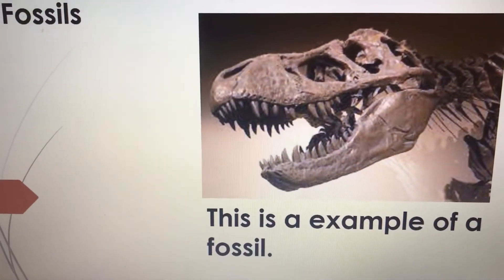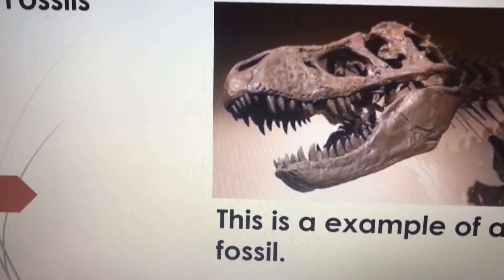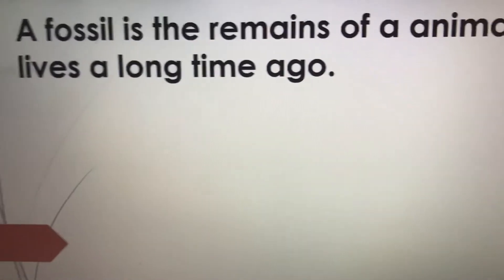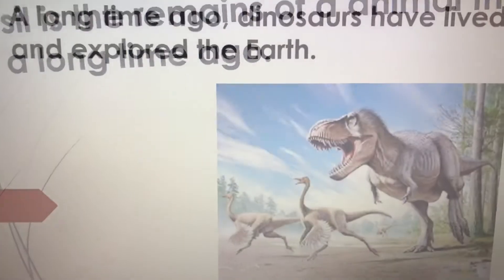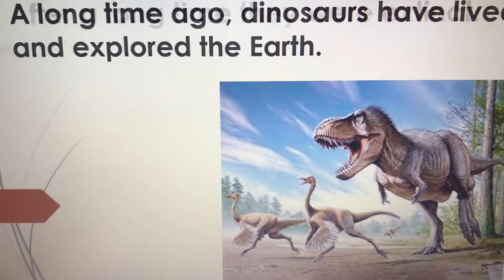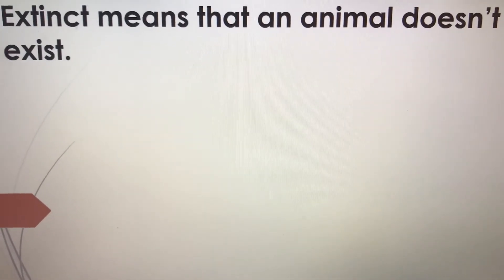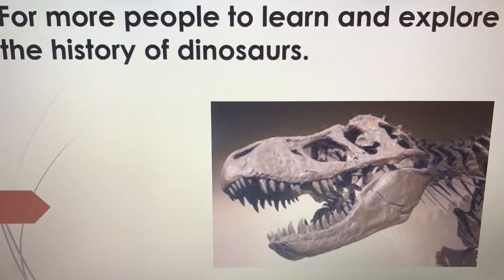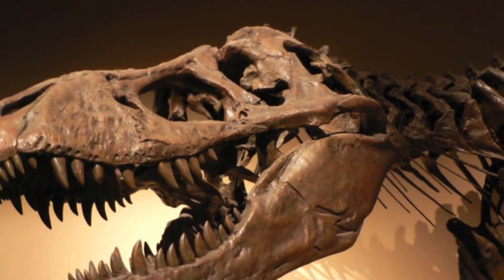🪨🐚Fossils🐚🪨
Today we are learning about fossils! Find out more in this video!